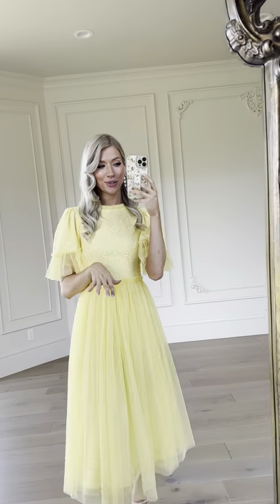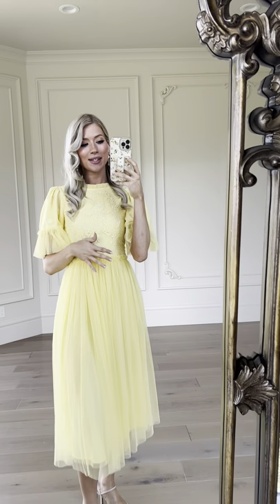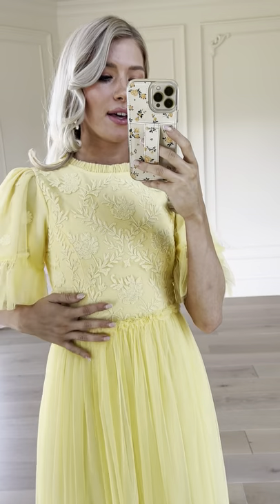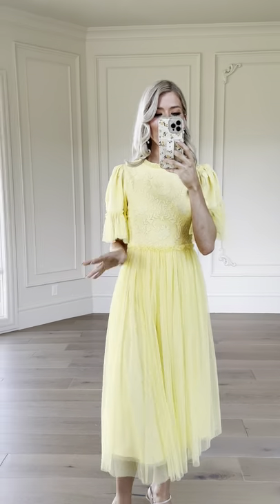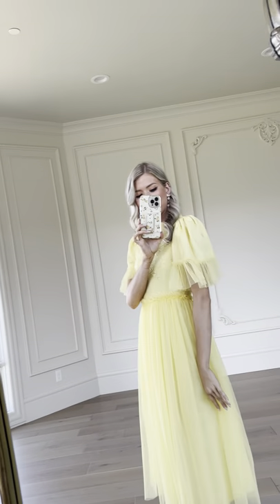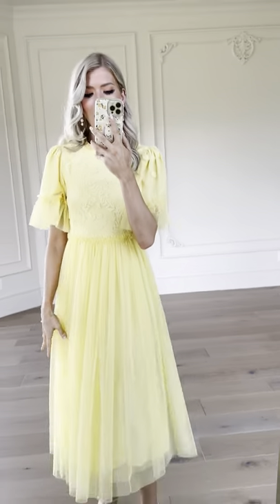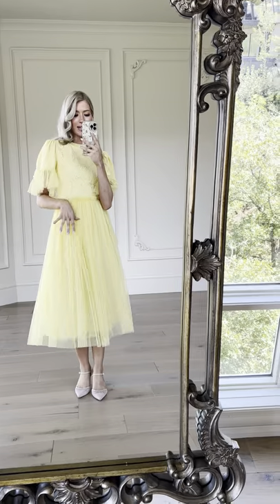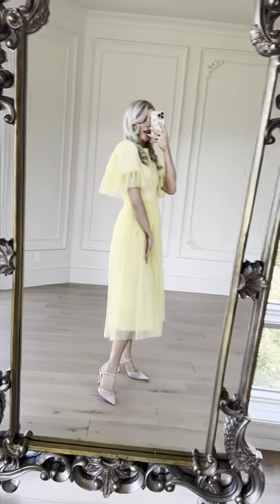JessaKae Juliette Dress in Yellow Try On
This embroidered midi has "party" written all over it. From the tulle skirt to the detailed sleeves, this dress was born to make a statement. The fitted waistline and hidden back zipper accent the bodice perfectly. Fully lined. Pair with your favorite handbag and heels.